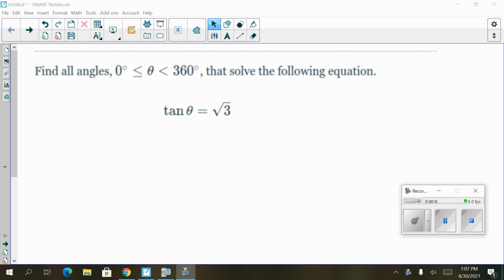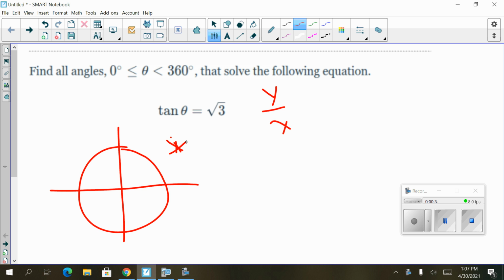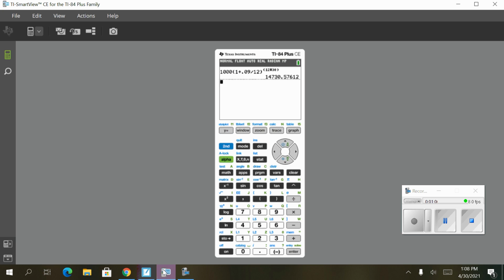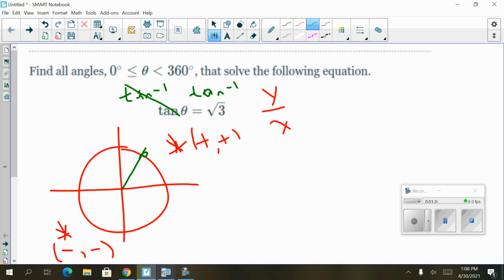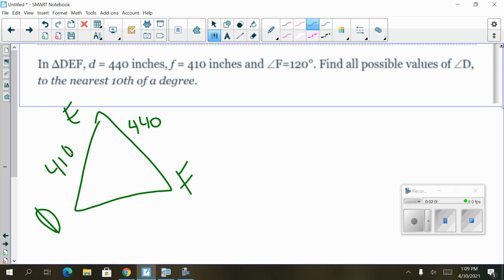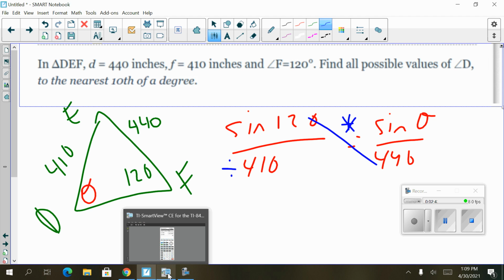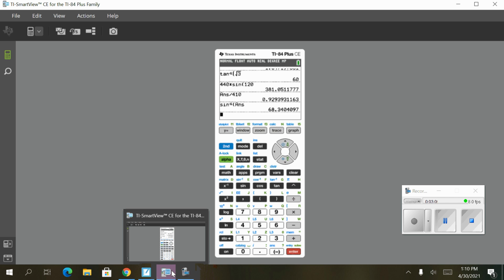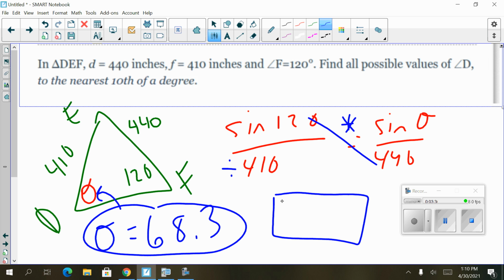HW Problems for Student Ch 9